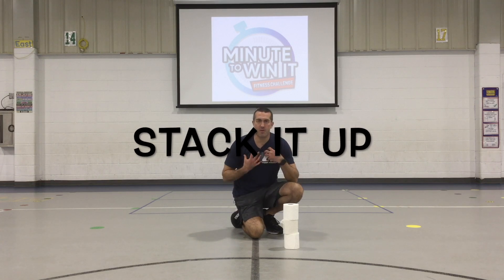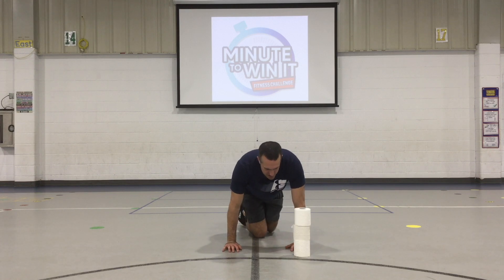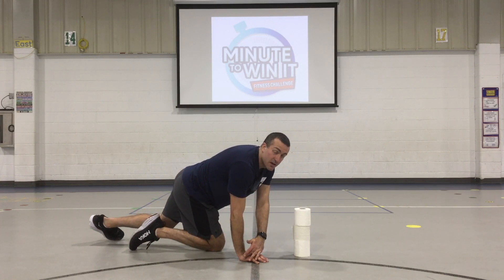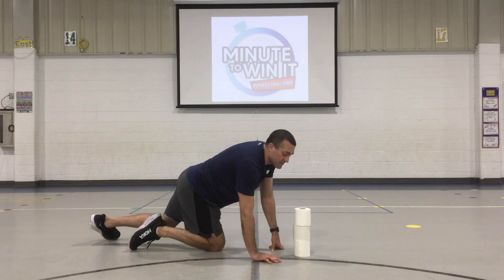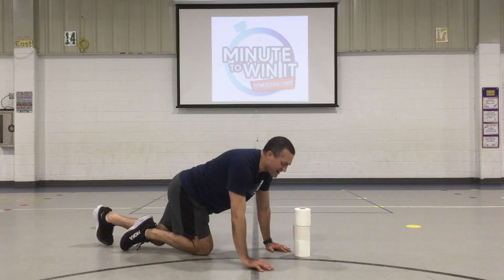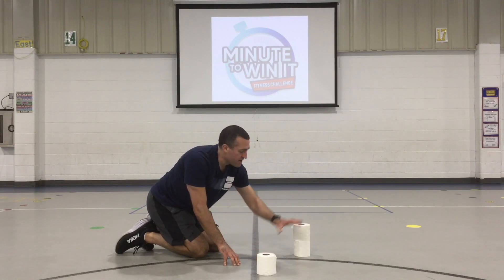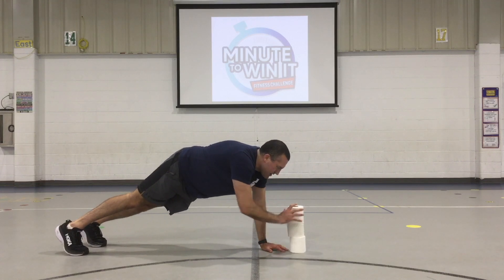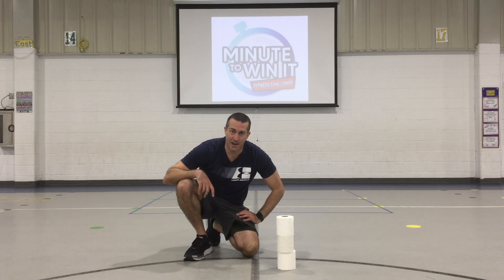Challenge #10: Stack It Up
You will need 3 rolls of toilet paper, or 3 items that stack.  Stack those items.  Get into a high plank (push-up) poisition, with your items at your left hand on the floor.  On “go”, using your left hand, move 1 roll of toilet paper to other side (right side where your right hand is holding you up).  Continue until all 3 rolls are placed on the floor near your right hand.  This counts as 1-pt.  Repeat back to the left side.  How many points can you get?